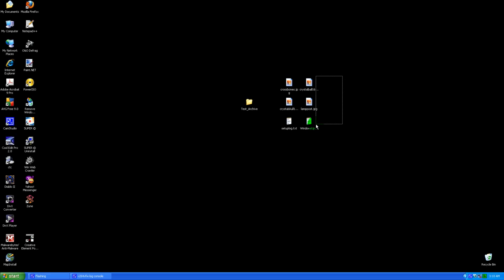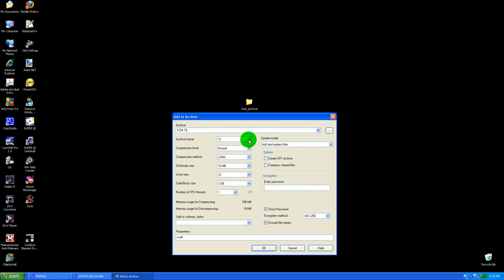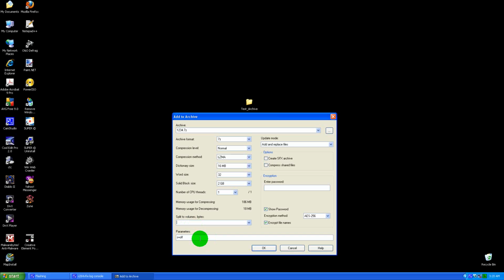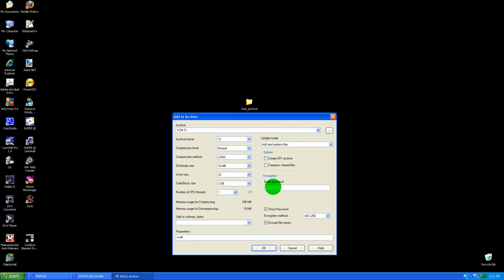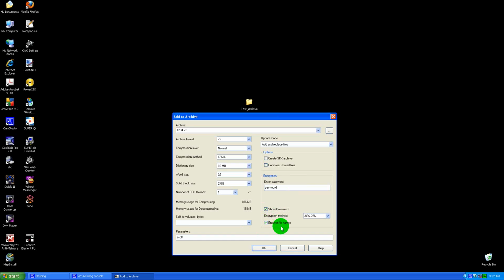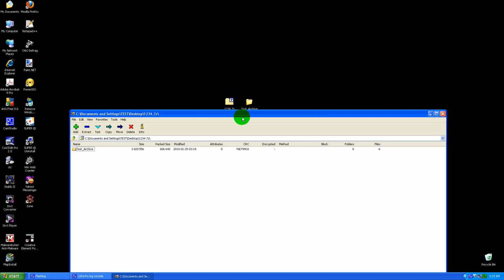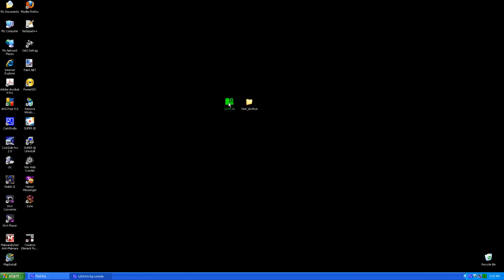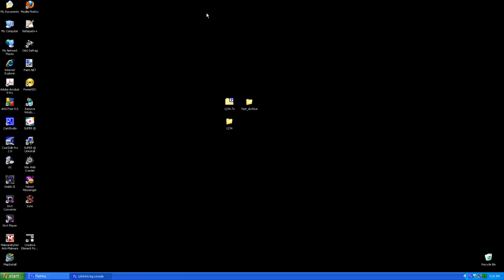7-Zip archiver for beginners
7-Zip file archiver for beginners to compress, split, and encrypt( password protect) files